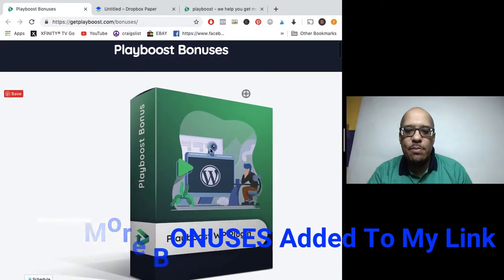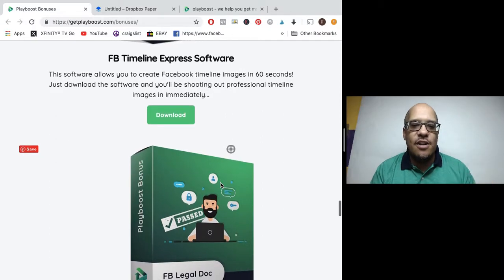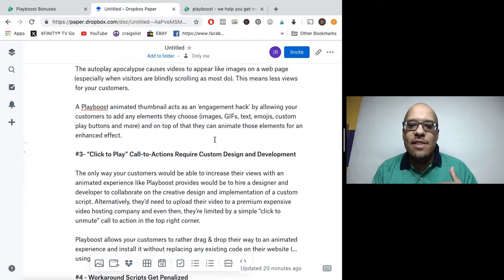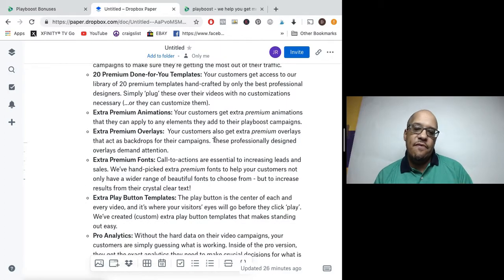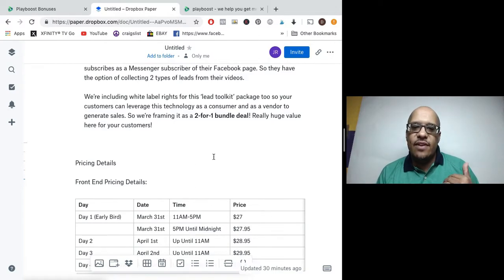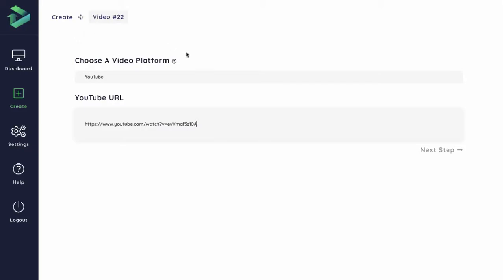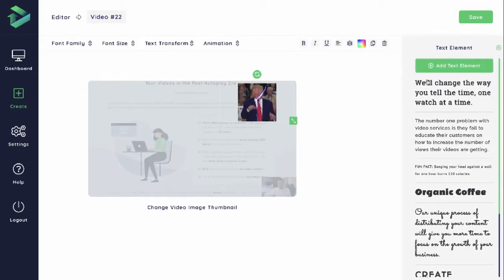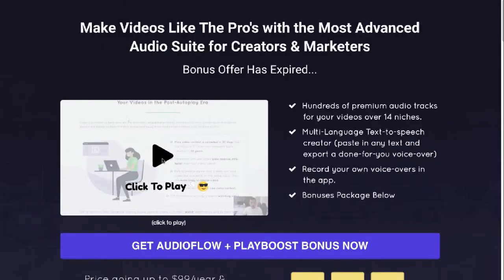Playboost Review ⚠️WARNING⚠️ DON'T GET PLAYBOOST WITHOUT MY🔥CUSTOM🔥BONUSES!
Playboost gives you the ability to add animated images, text and even audio to your videos to guarantee your video gets noticed and played!

Playboost review: - In this review of Playboost, you'll find out exactly what this app does, how it works, pricing, upsells and bonuses.

Playboost solves a major problem of videos no longer auto-playing.

Enjoy more leads and sales from your videos on your pages without changing anything on your website and landing pages and without creating more videos!

Never worry about visitors scrolling straight past your video thinking it’s just an image.

With unlimited customizations, easily create wildly engaging thumbnails that are unmissable.

Buy Playboost discounted during the first week of launch.  Check out the Playboost demo, Playboost OTO, Playboost Upsells.

Get my Playboost EXTRA bonuses using the link above.